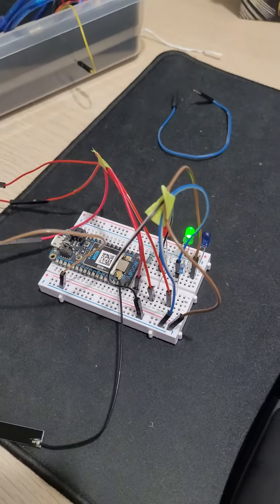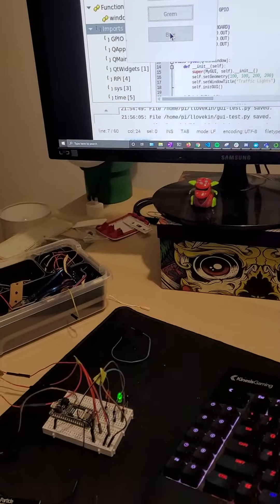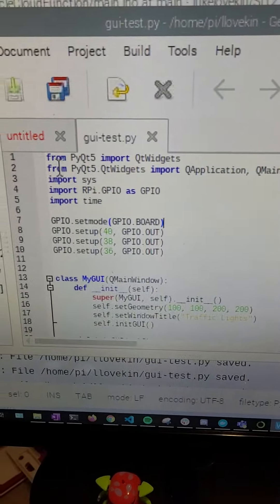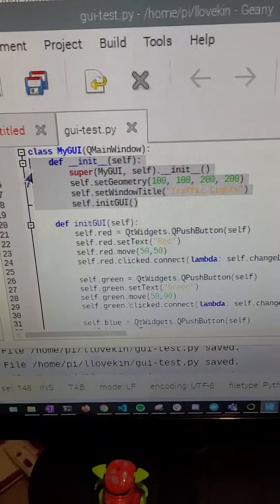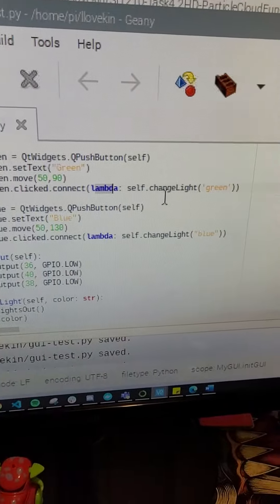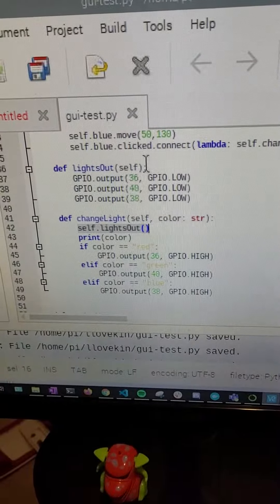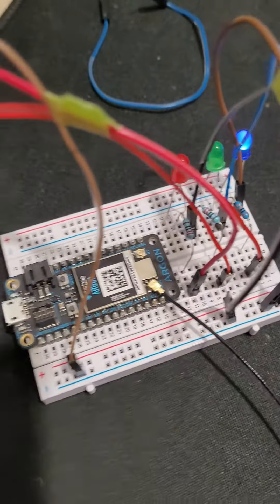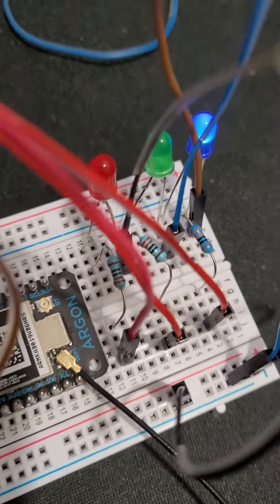SIT-210 5.3D Making a GUI